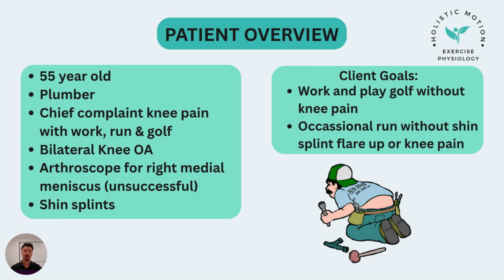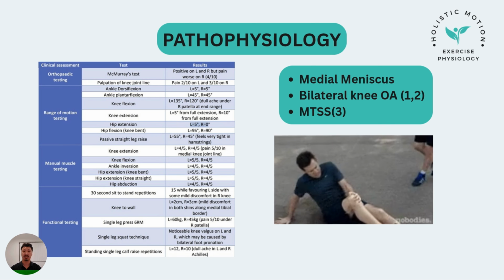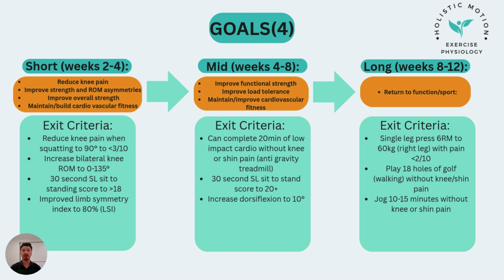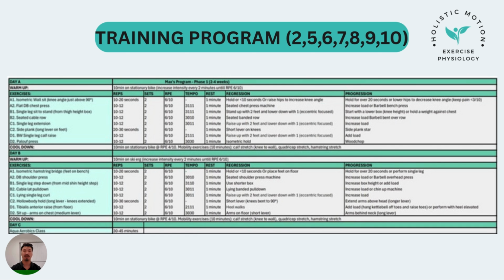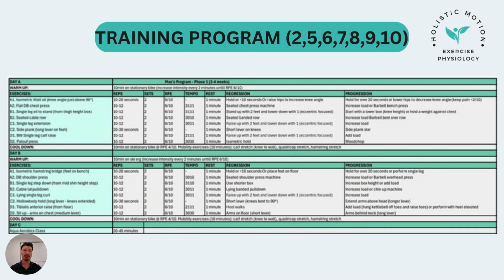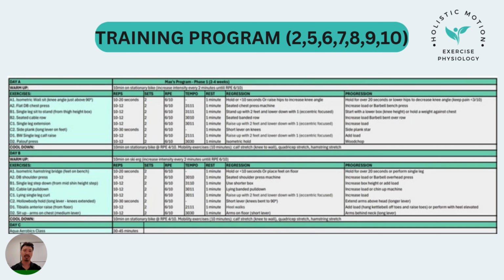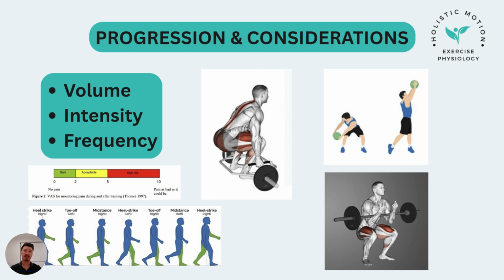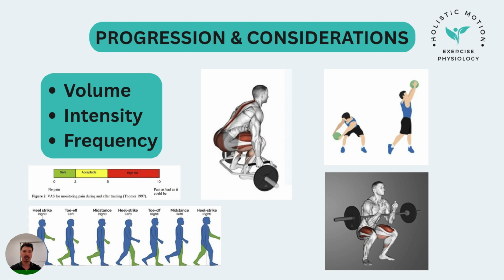S00410310 - EXSC634 - Knee OA